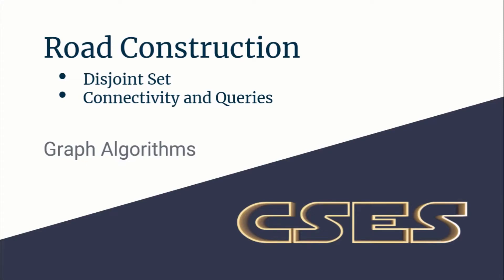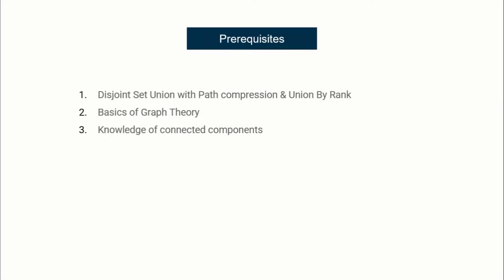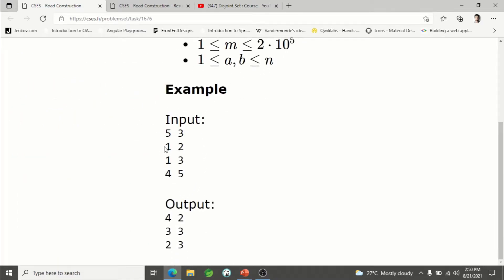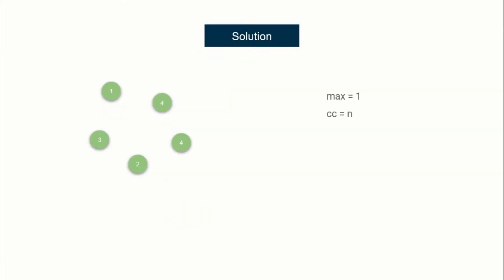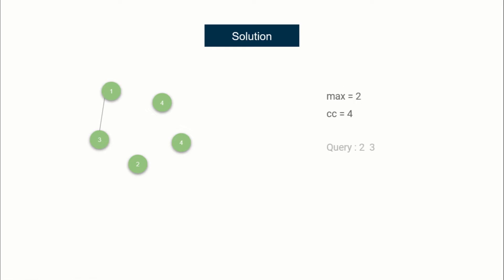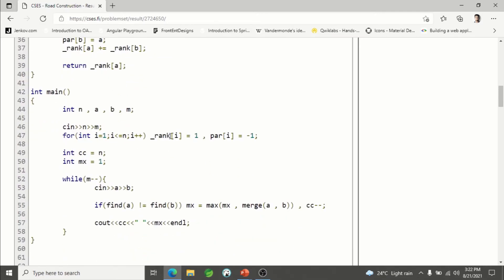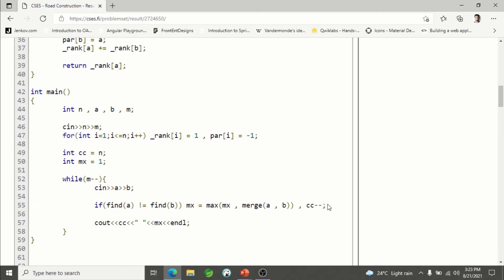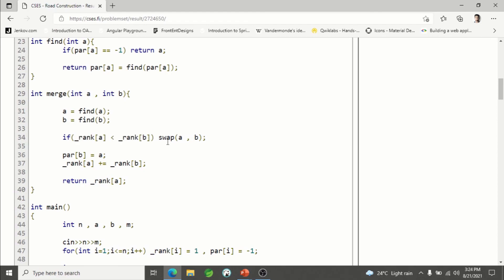E06 : Road Construction | Graph Algorithms | CodeNCode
In this lecture we will solve problem "Road Construction" taken from CSES graph algorithms section.